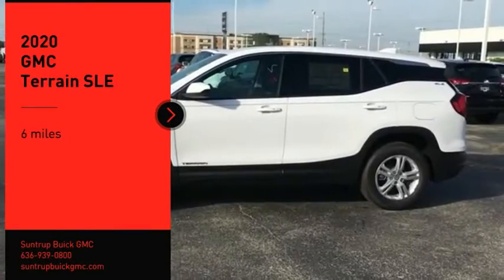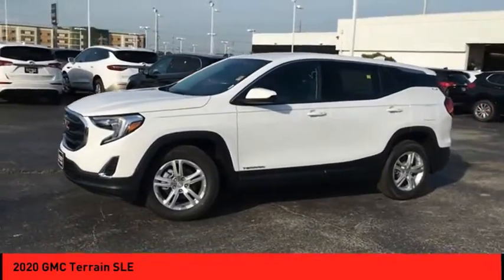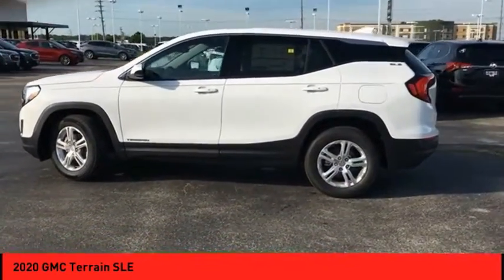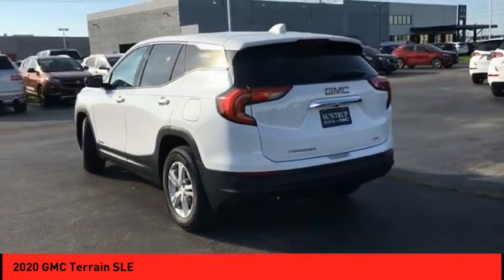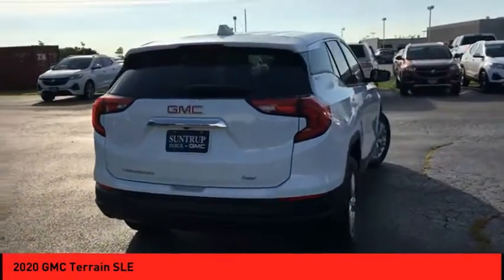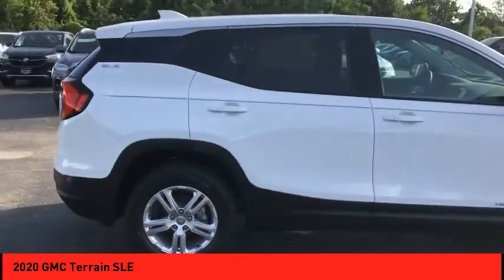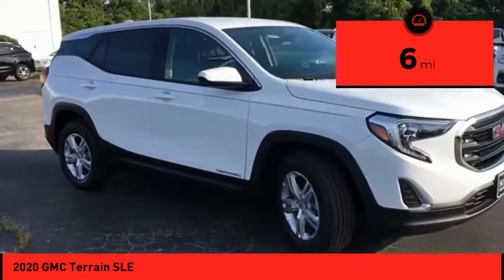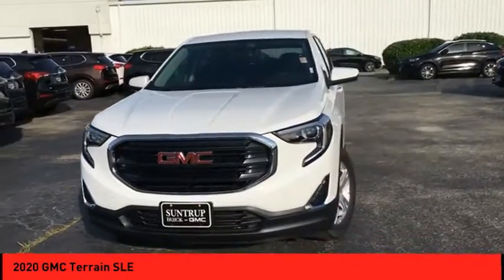2020 GMC Terrain St. Peters MO 51386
2020 GMC Terrain SLE

This Summit White 2020 GMC Terrain SLE might be just the SUV for you.  This safe and reliable SUV has a crash test rating of 5 out of 5 stars!  A suave summit white exterior and a jet black interior are just what you need in your next ride.  Call today to test it out!  Purchase your vehicle completely online and WE'LL DELIVER it to your home!* After market Equipment may not be reflected in the price above**Price does not include $199 painted pinstripe were applicable, Processing fee of $199, Tax, Title or License.